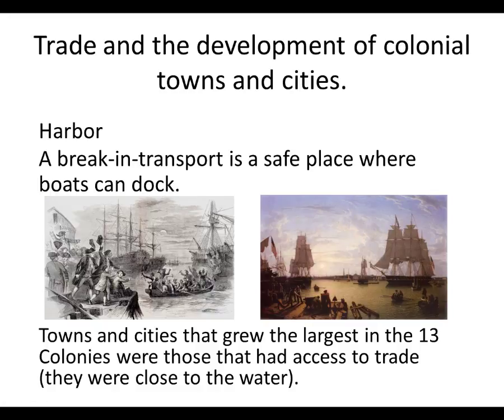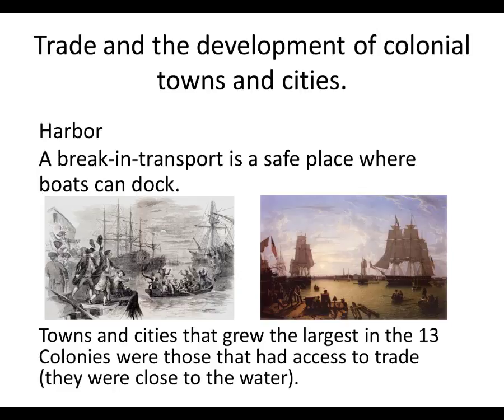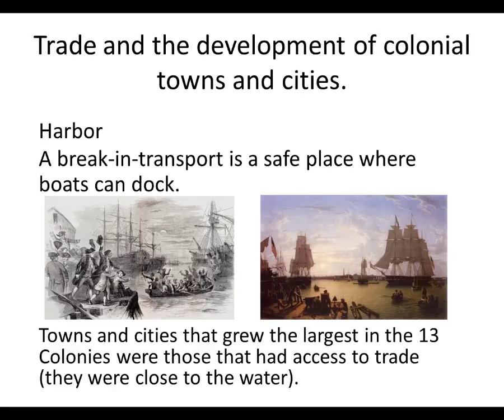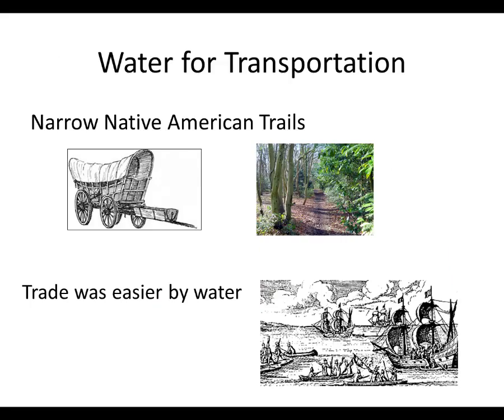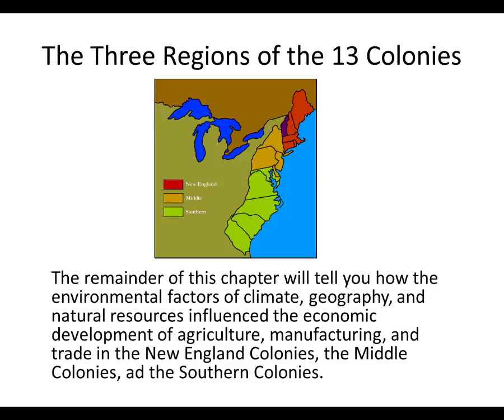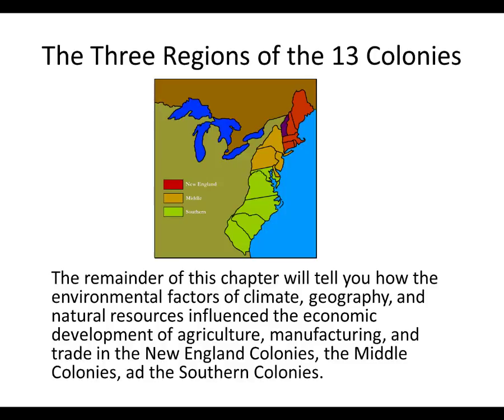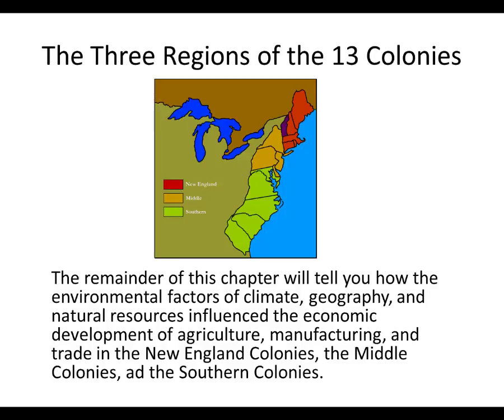Mar 9, 2018 11:49 AM